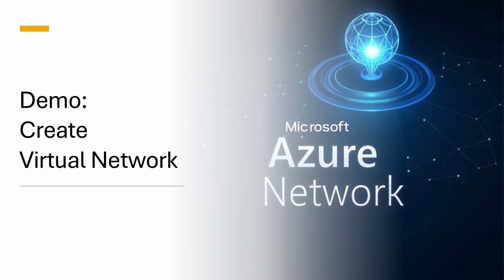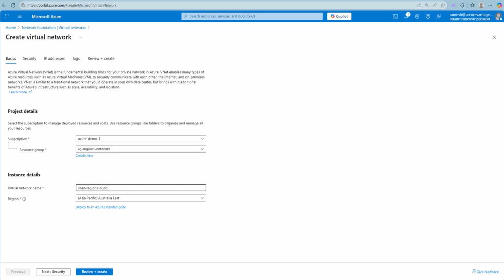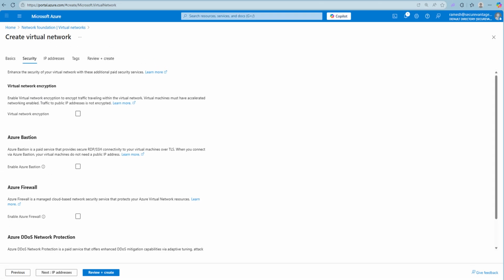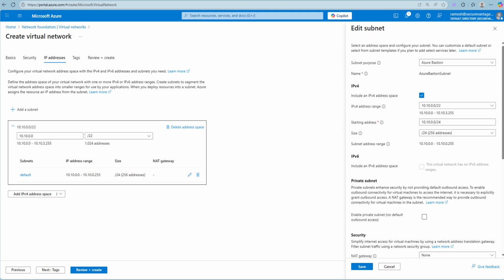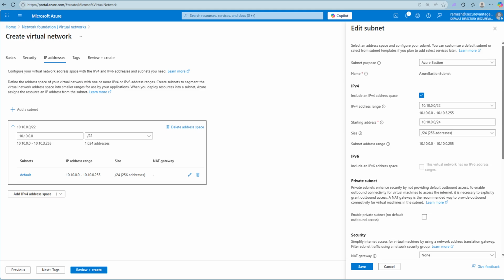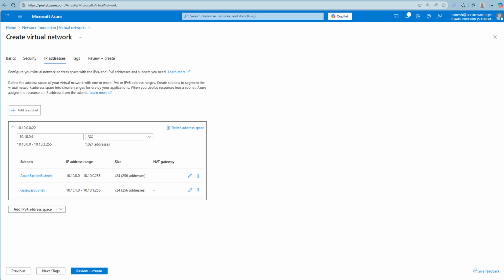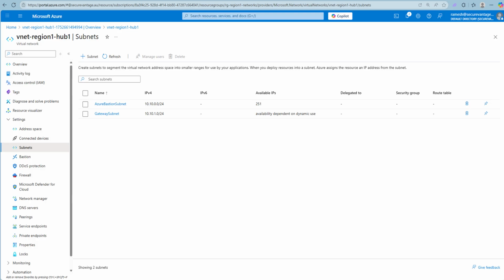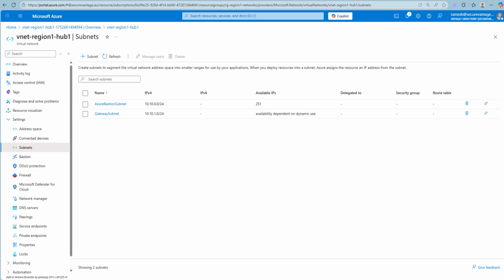Demo: Create Virtual Network